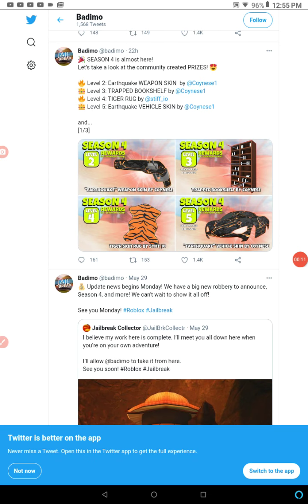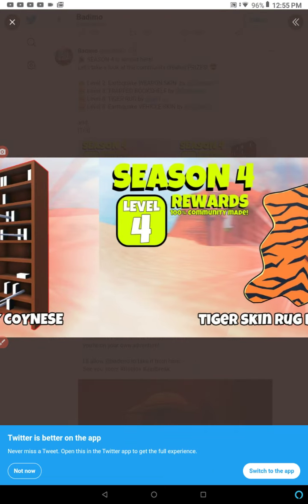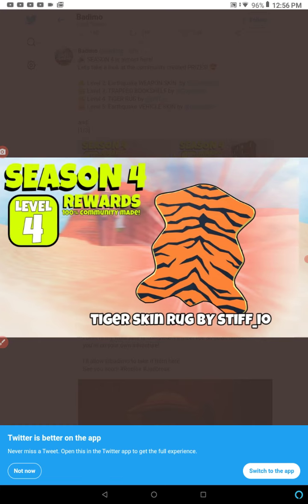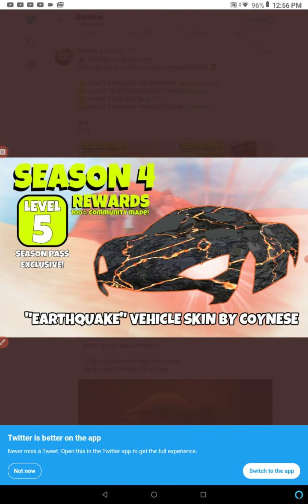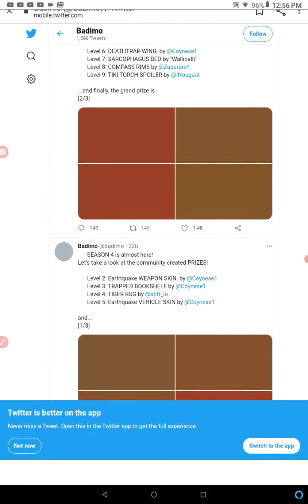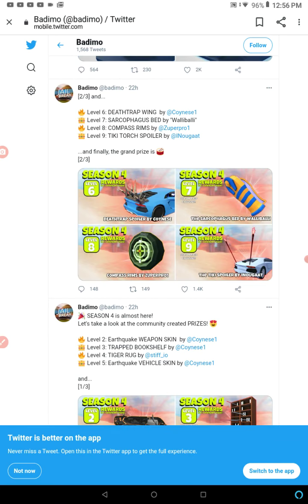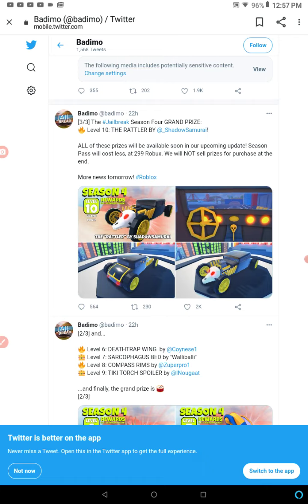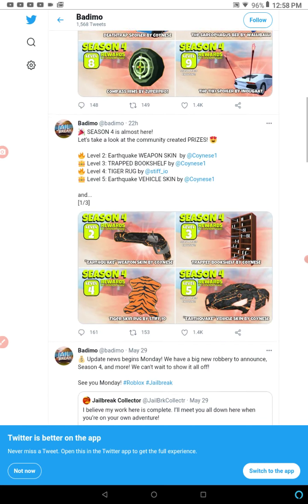season 4 rewards Roblox jailbreak